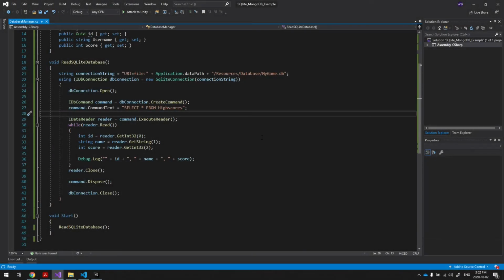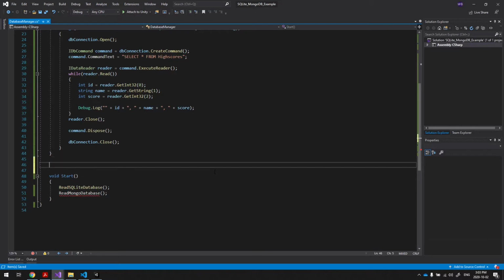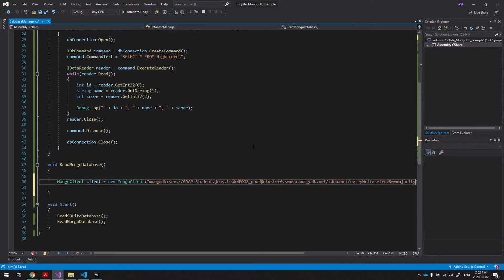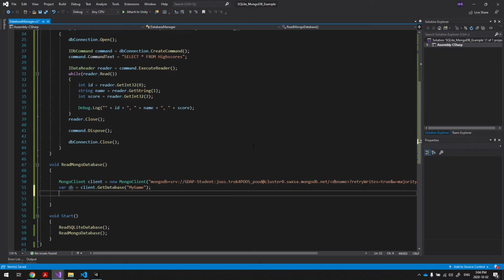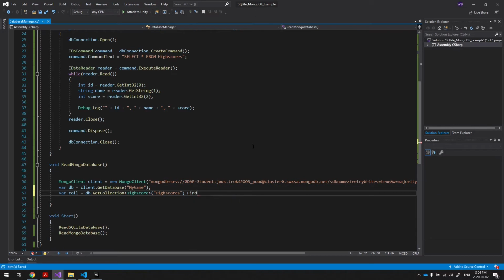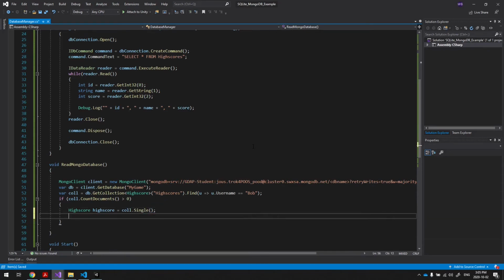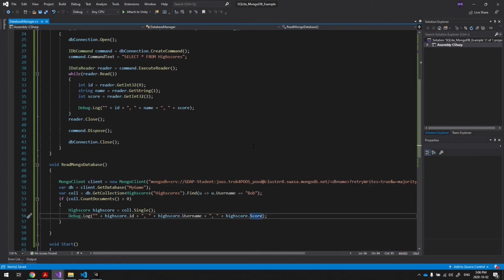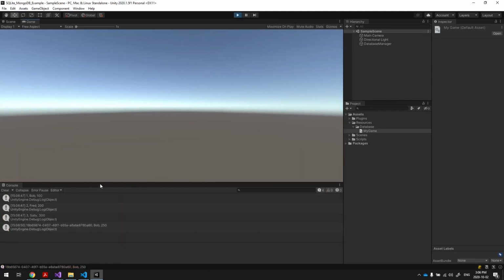SQLite/MongoDB - MongoDB Read in Unity